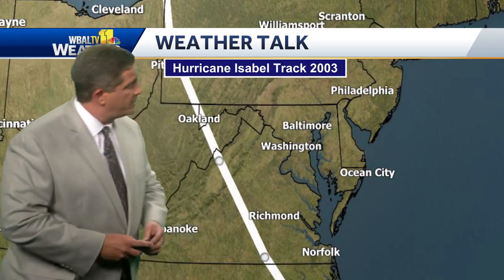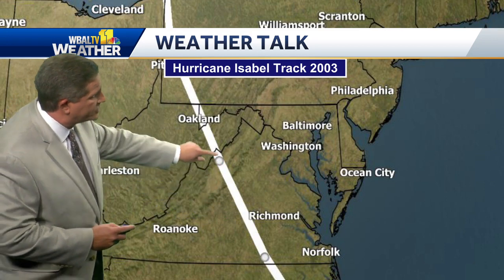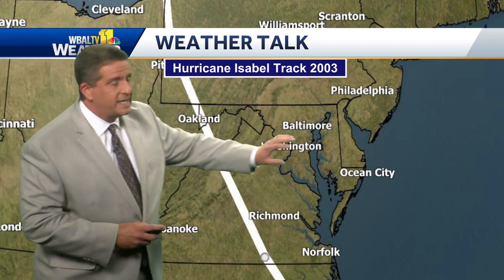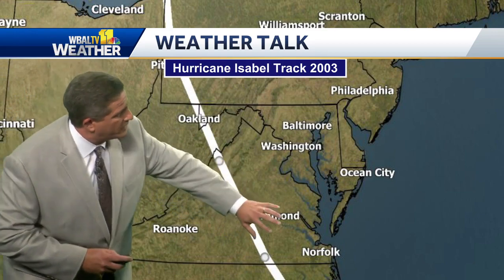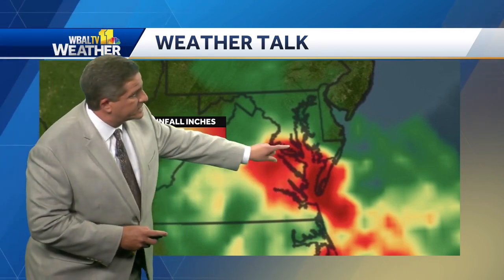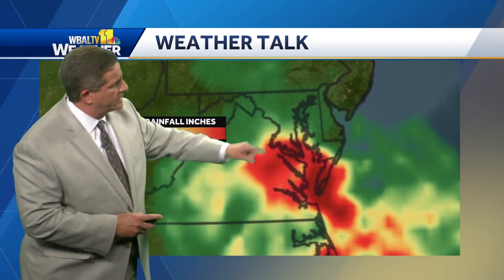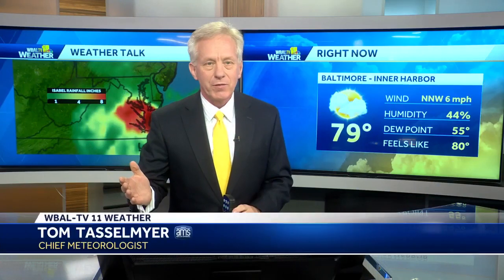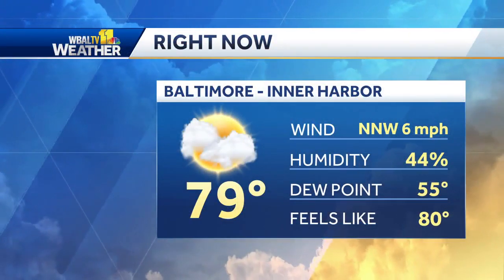Weather Talk: Why Isabel flooded Baltimore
Meteorologist Tony Pann explains what made Hurricane Isabel such a flooding disaster in Maryland 20 years ago Monday.